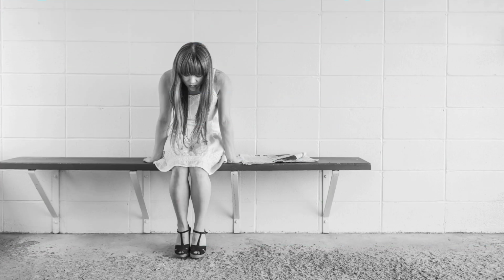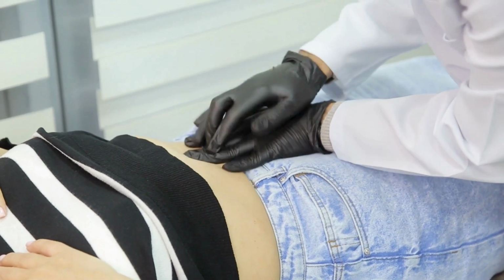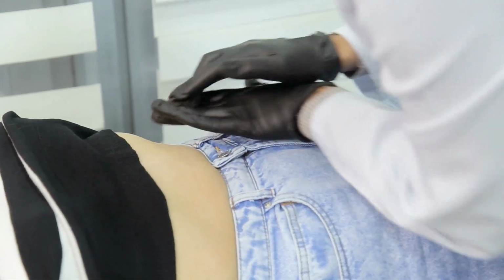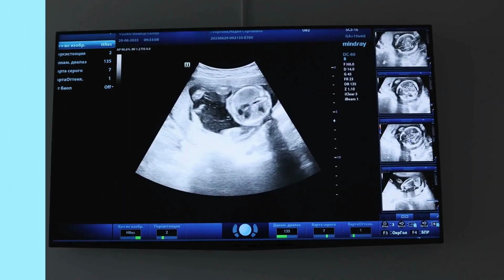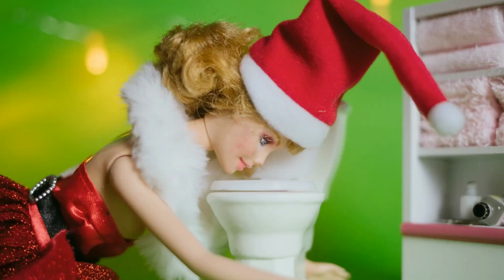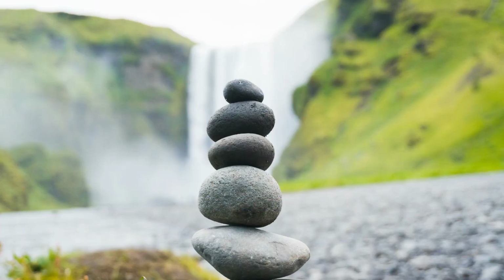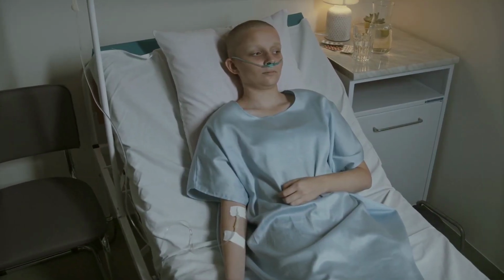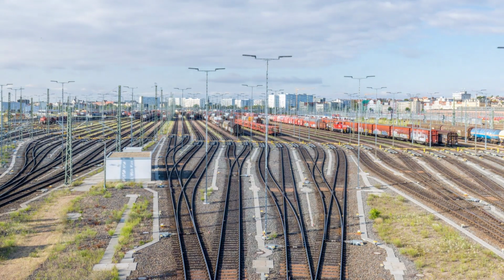Hydrocephalus: Causes, Symptoms, and Treatment Options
In this informative video, we delve into the complex world of Hydrocephalus, a medical condition characterized by the accumulation of excess cerebrospinal fluid in the brain. Join us as we explore the various causes behind this condition, including congenital factors, infections, and brain injuries. Discover the wide array of symptoms that individuals with Hydrocephalus may experience, ranging from headaches and nausea to cognitive and motor impairments. Furthermore, learn about the available treatment options, including surgical interventions such as shunts and endoscopic third ventriculostomy. Don't miss out on this comprehensive guide to Hydrocephalus, offering valuable insights for patients, caregivers, and medical professionals alike.